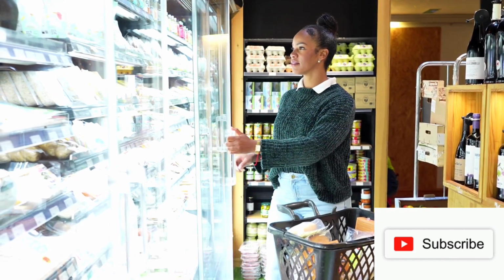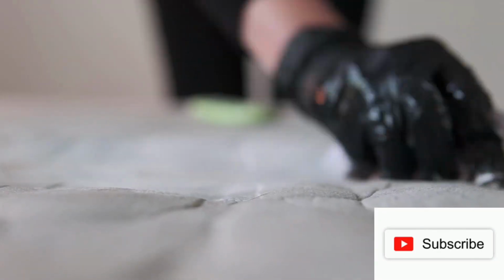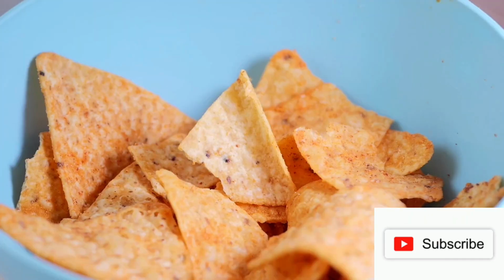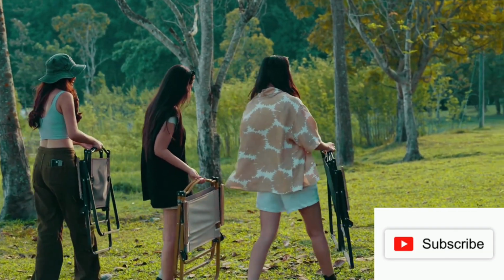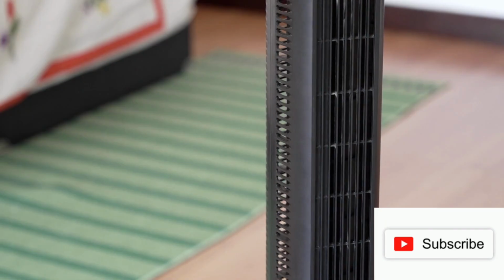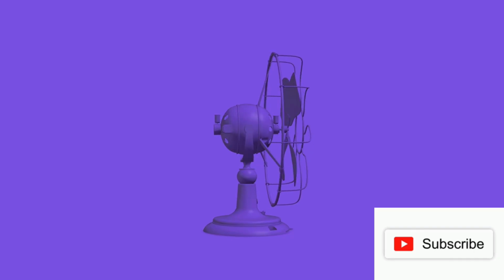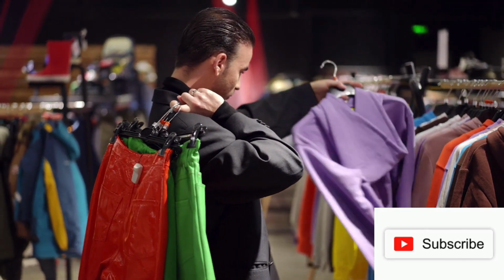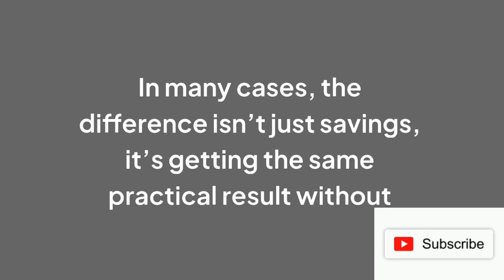12 Walmart Summer Finds That Crush Premium Brands (Hidden Deals You Shouldn’t Miss)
Walmart’s latest summer rollout is packed with unexpected value finds that go head-to-head with premium brands—often at a fraction of the price. From outdoor gear and BBQ essentials to snacks, home upgrades, and seasonal must-haves, these products prove you don’t always need to pay more for better performance.In this video, we break down 12 standout items that deliver serious quality, durability, and flavor without the premium price tag. Perfect for summer cookouts, camping trips, home improvements, and everyday savings.If you’re trying to stretch your budget this season without lowering quality, these are the picks to watch.